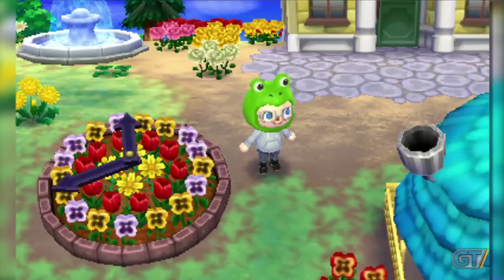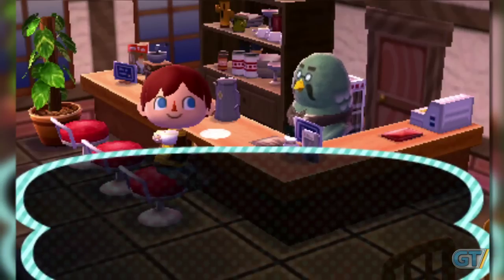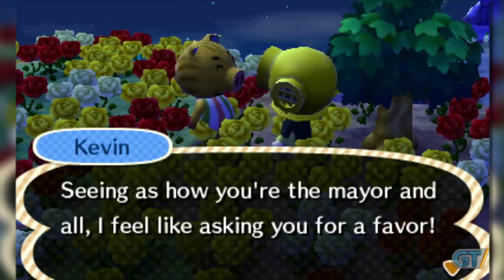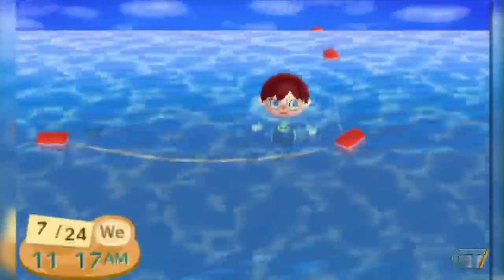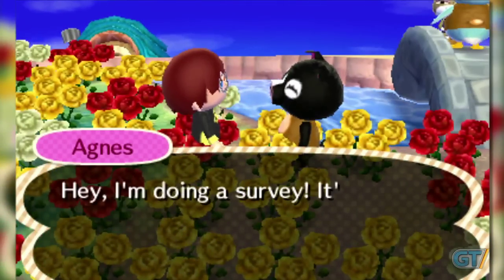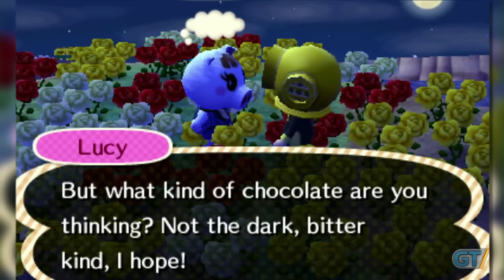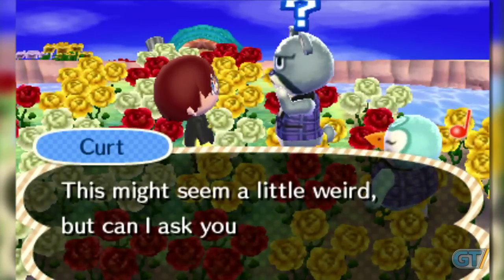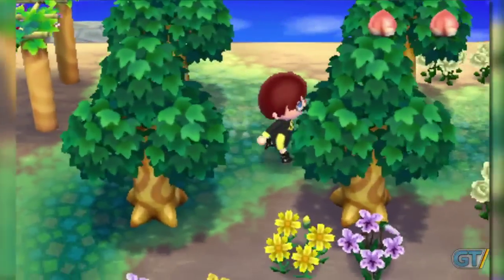Pop Facts - Animal Crossing New Leaf: Swimming for Suggestions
Rein in the random encounters to open your Animal Crossing town for more construction.

For more Pop Facts, and the show's big brother Pop Fiction, check it out on GameTrailers